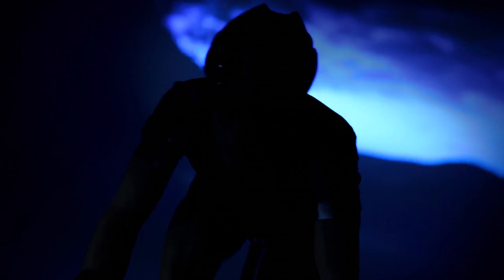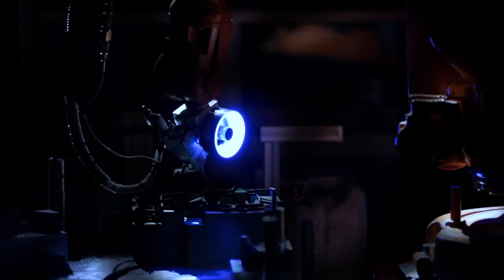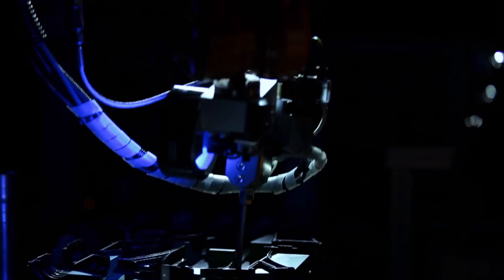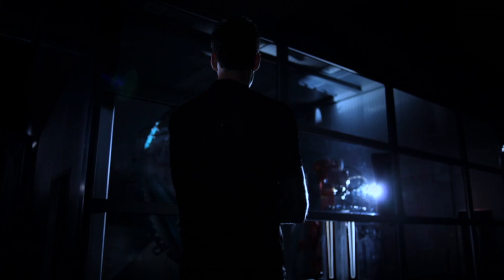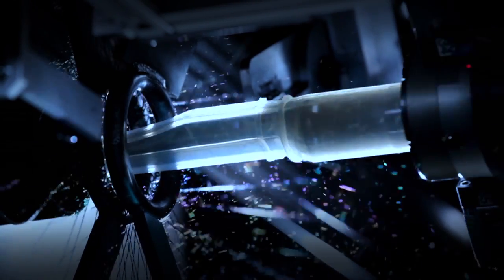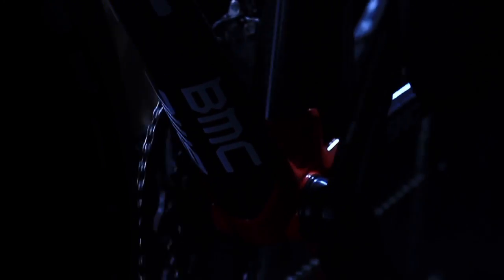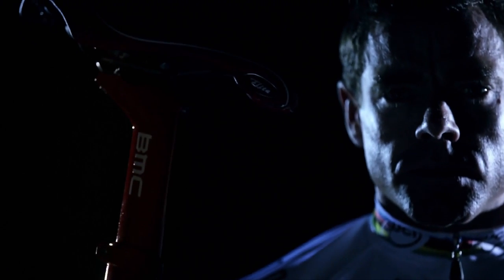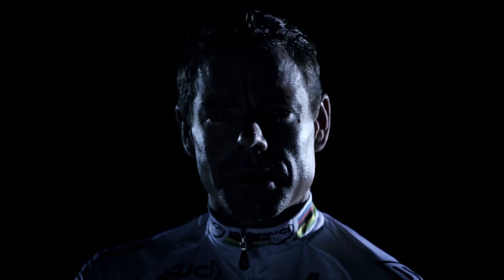[HD] BMC impec factory Tour 原廠介紹 - BIKEfun拜訪單車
[HD] BMC impec 原廠介紹